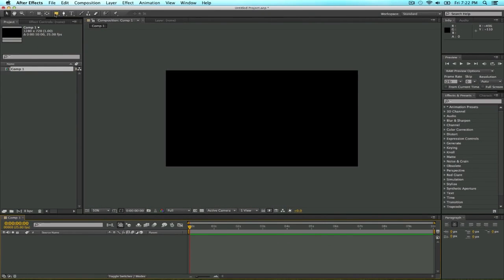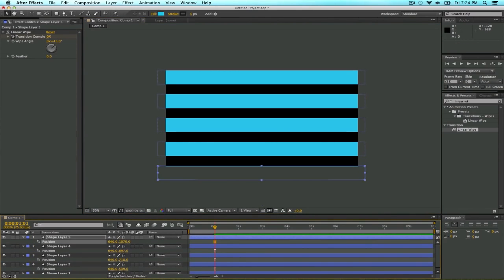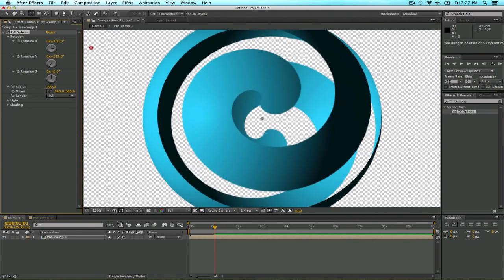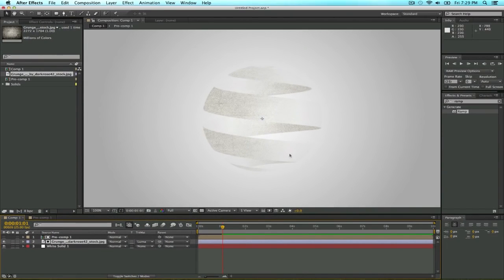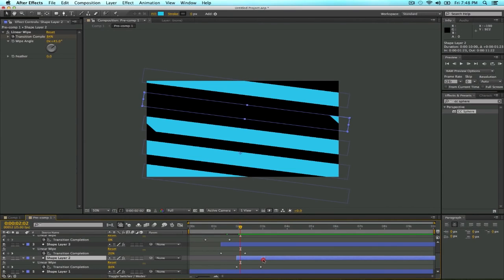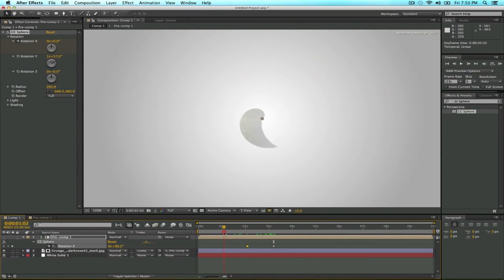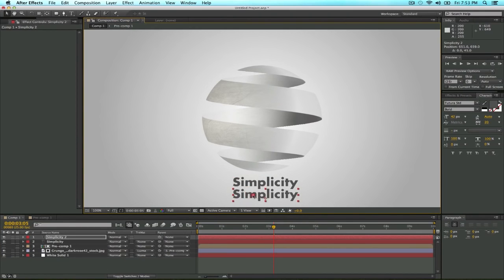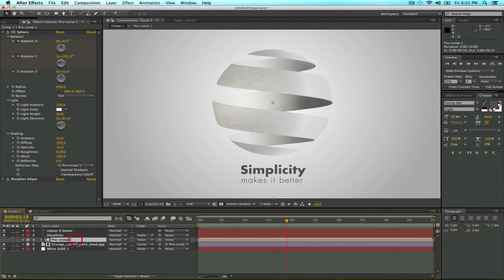Tutorial Ribbon Spiral sphere in After Effects 49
Interested in getting After Effects CC?Buy it tutorial is designed for new After Effects users. I tried to include as many basic things needed to get started with After Effects. After watching this tutorial you will hopefully be able to follow along more intermediate tutorials. I really hope this helps out! Here are the links mentioned in the video:LEARN PREMIERE PRO IN 20 MINUTES TV MUSIC TUTORIAL FROM THE PREVIOUS TUTORIAL:BryanWStudiosPedro Zamalloa Marie Fetet Vaibhav bhor darklandmanfilmacionesortiz Kelly Rougier Cellus Christie FilmFaggot comm go liamdbarlow Helenripley Søren Overgaard Andersen brotschuh Leila Dean vxENVYxv EduardoJuarezVega Zlatko Atanasov moviefx9 vincejustice4all CrazyHamsterGuy THANKS FOR WATCHING! After Effects CS6 tutorial learn in 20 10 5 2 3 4 minutes short easy simple basic kriscoart kris truini vex slow motion dub step explosion vfx visual effects reel simple fast after effects ae aftereffects how to CS5.5 CS7 CS8 new latest CS3 CS2 CS1 CS0 lol After Effects CS6 tutorial learn in 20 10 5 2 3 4 minutes short easy simple basic kriscoart kris truini vex slow motion dub step explosion vfx visual effects reel simple fast after effects ae aftereffects how to CS5.5 CS7 CS8 new latest CS3 CS2 CS1 CS0 lol After Effects CS6 tutorial learn in 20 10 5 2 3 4 minutes short easy simple basic kriscoart kris truini vex slow motion dub step explosion vfx visual effects reel simple fast after effects ae aftereffects how to CS5.5 CS7 CS8 new latest CS3 CS2 CS1 CS0 lol After Effects CS6 tutorial learn in 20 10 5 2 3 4 minutes short easy simple basic kriscoart kris truini vex slow motion dub step explosion vfx visual effects reel simple fast after effects ae aftereffects how to CS5.5 CS7 CS8 new latest CS3 CS2 CS1 CS0 lol After Effects CS6 tutorial learn in 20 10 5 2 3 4 minutes short easy simple basic kriscoart kris truini vex slow motion dub step explosion vfx visual effects reel simple fast after effects ae aftereffects how to CS5.5 CS7 CS8 new latest CS3 CS2 CS1 CS0 lol